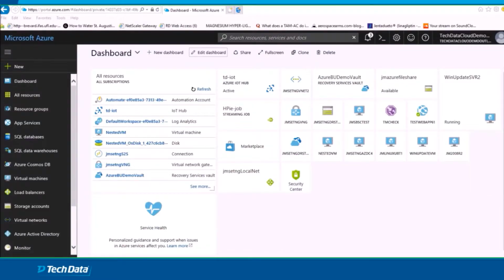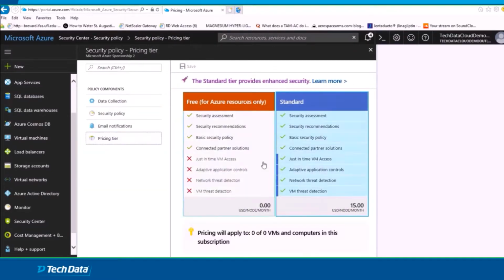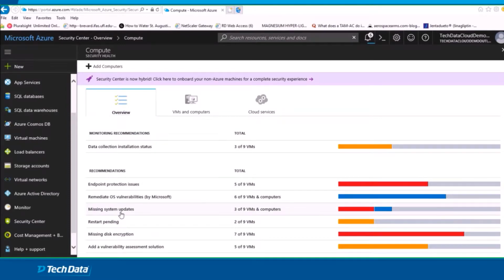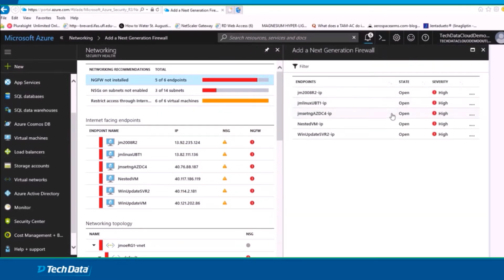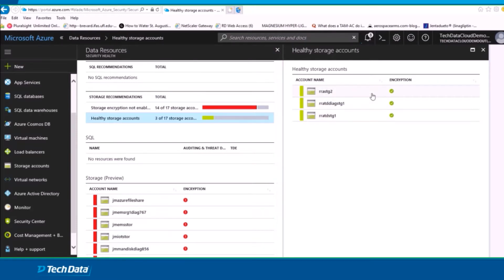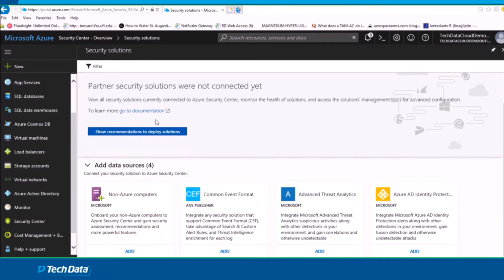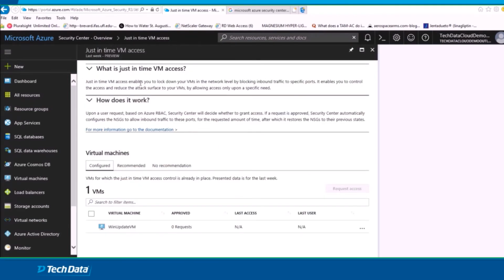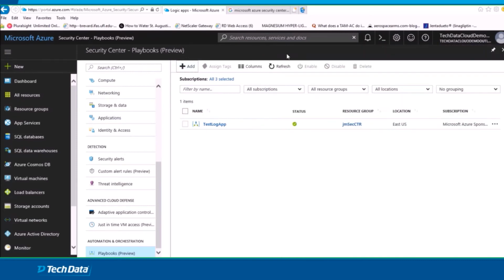[DEMO] Azure Security Center